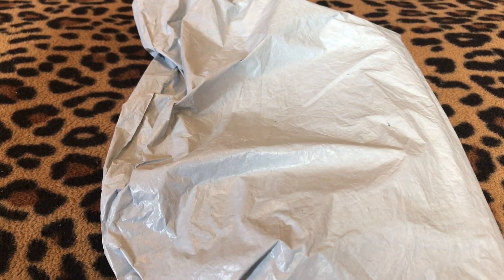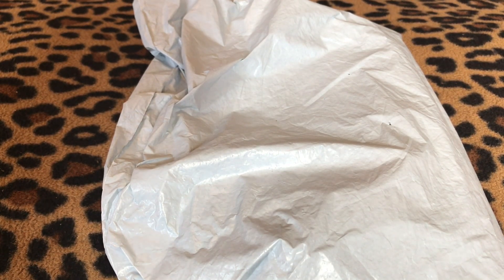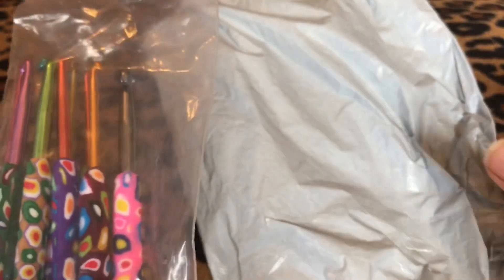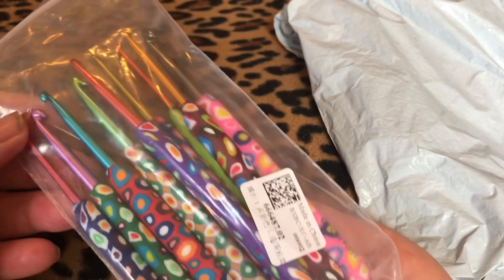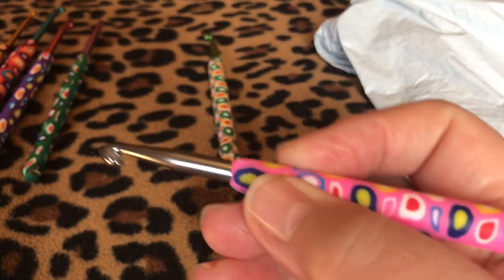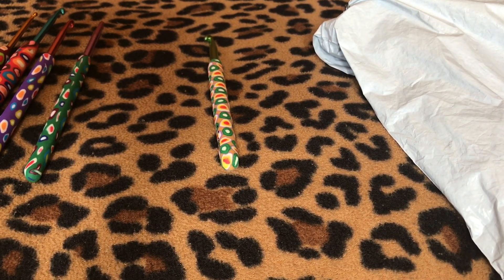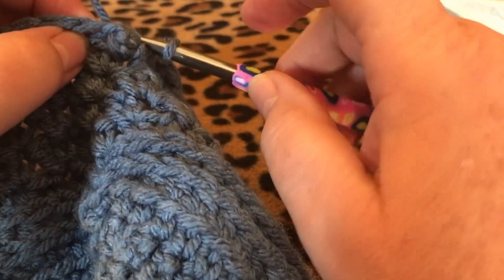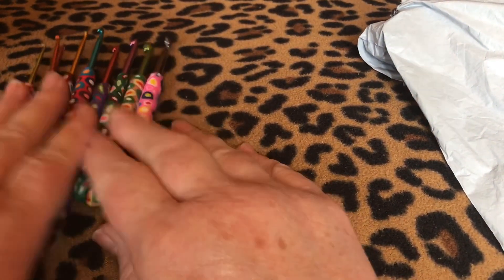Happy Mail from onedaysaving ! Crochet Hooks & Accessories.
All donations go to further the development of my YouTube channel, such as helping to buy items for giveaways and for postage to mail out items that others have Won, just to name a few.   I want to thank everyone who has sent in gifts to me as well since I started my channel (you all know who you are) and  I also want to thank all the channels who do giveaways and making our experiences here on YouTube more fun and exciting (as if that were possible already).

Please keep in mind that my channel is Not Monetized (at the time this video is being created and  uploaded).   I appreciate you watching my videos and sharing them out if you enjoy them and also Running my Playlist that I have posted for you all in the PLAYLIST Section of this Channel, please know that all you do for my channel truly is appreciated, more than words can express.

If you wish to donate, you may do so using any of the following methods mentioned below.

$LouLTT

I have had some asking if I use ZELLE.  Yes, I do have ZELLE.

Make sure to visit my Etsy shop and / or my eBay Store if interested.   Links to both are on my Home Page in the Top Right Corner (you will see the icons) there and Also in my About Section.   I truly appreciate you all, more than you know!

Thanks again.